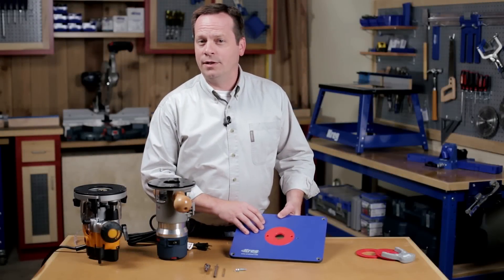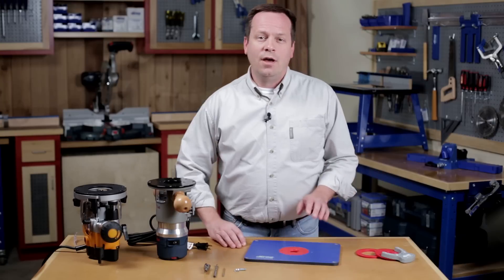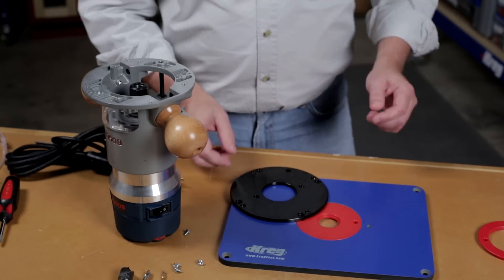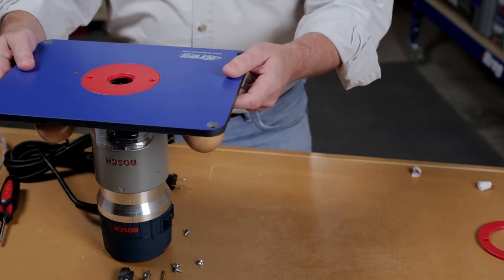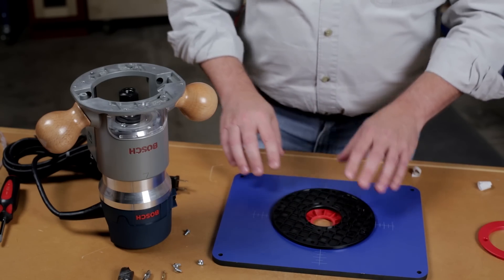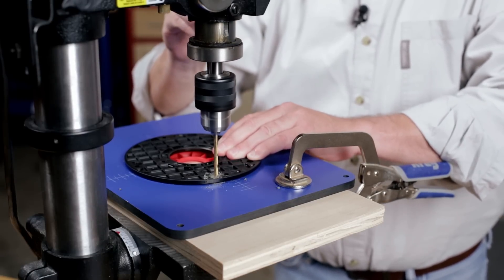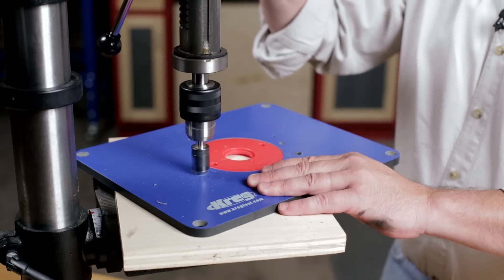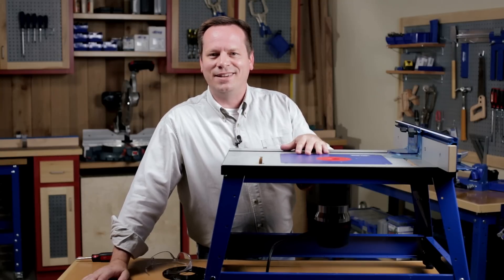How to Drill Mounting Holes in the Kreg Precision Insert Plate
With a Kreg Precision Router Table Insert Plate, mounting your router is a simple and straightforward process–whether you choose one of our predrilled plates or you choose an undrilled plate, and then do it yourself. Built-in features make the process fast and easy. We’ll walk you through it here in just a few minutes.

▸ PRS4036 Kreg® Precision Router Table Insert Plate - Predrilled for Porter-Cable & Bosch

▸ PRS4034 Kreg® Precision Router Table Insert Plate - Predrilled for Triton